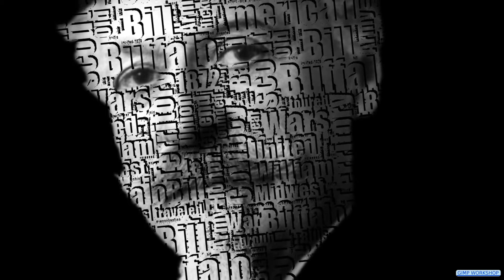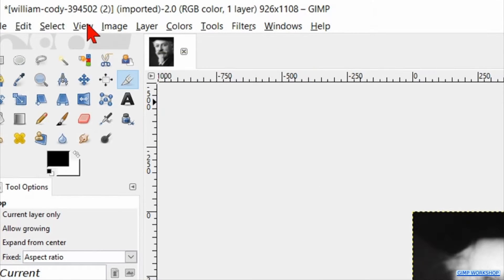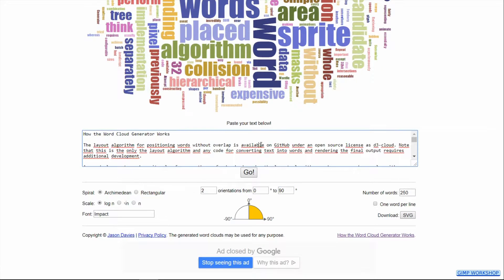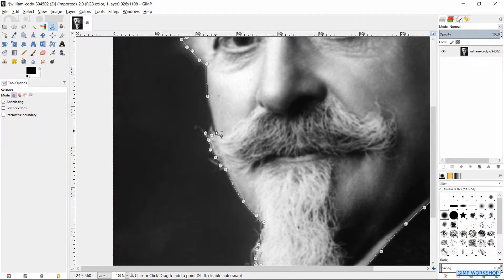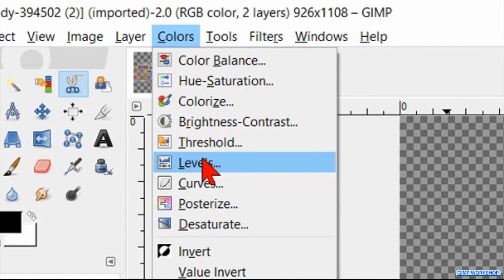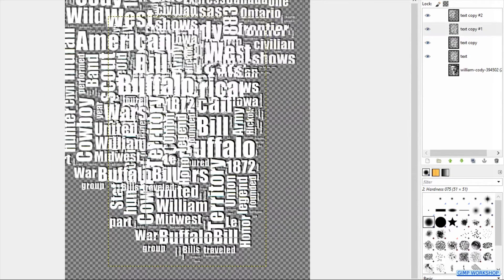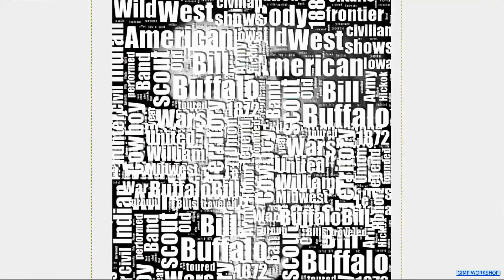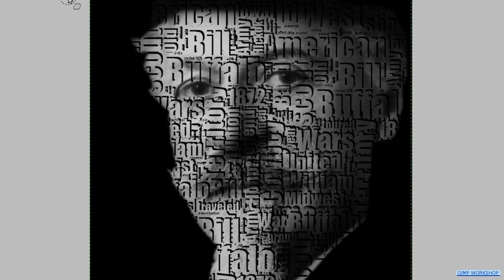Gimp: Text Portrait with Wordcloud.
Gimp: Text portrait made with text that is edited in Wordcloud. Easy to implement, step by step tutorial. Have fun!

👉👉👉NOTE FOR GIMP 2.10 USERS: Change the value of the drop shadow to your liking. 👈👈👈

I hope you have some fun, making this tutorial. If that is the case, please be so kind to give it thumbs up, maybe post a nice comment, and subscribe if you have not done already, to support my channel. I would appreciate that very much!